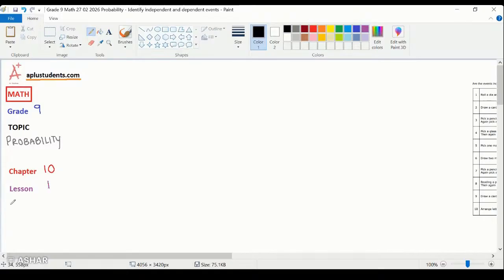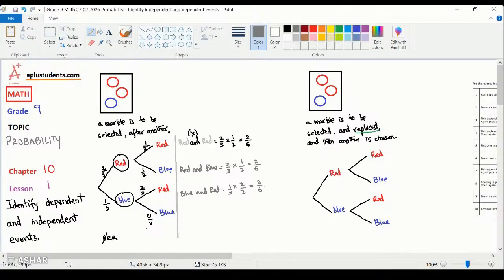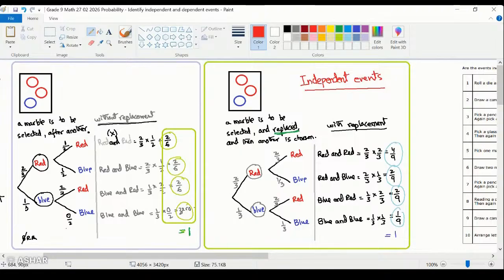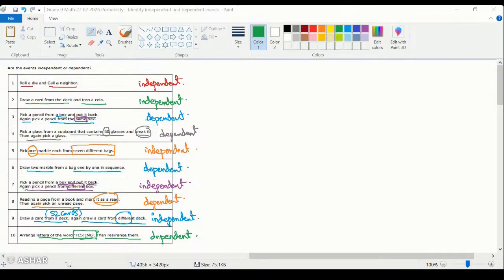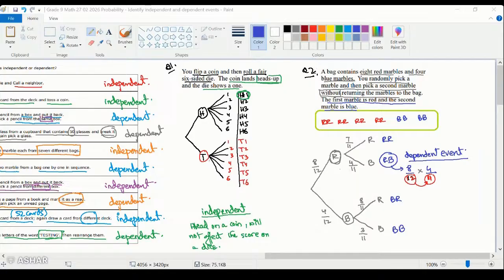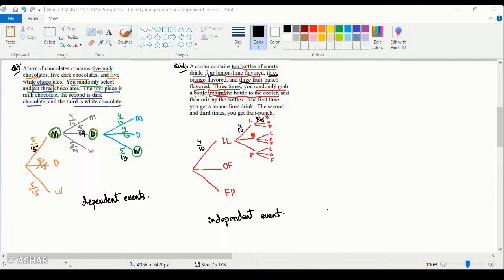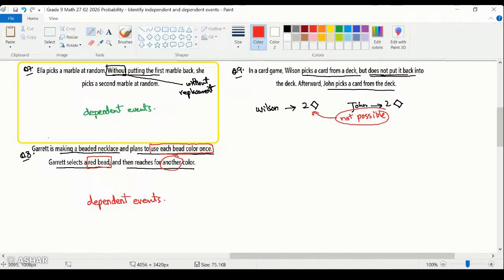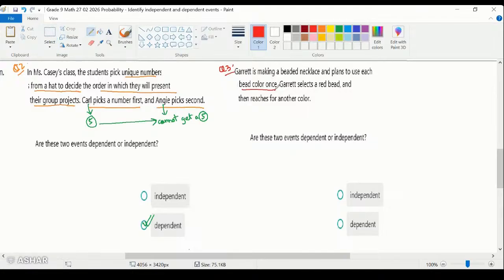Math, Grade 9, February 27, Probability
Identify independent and dependent events